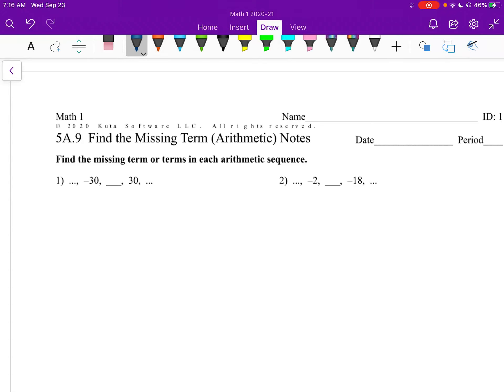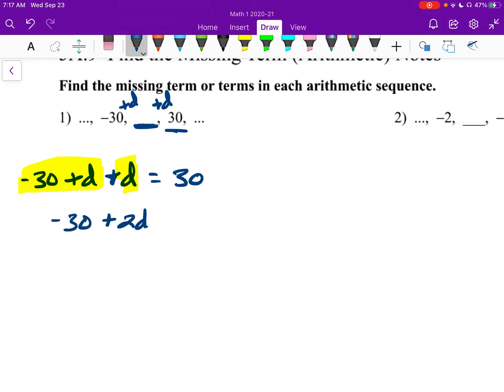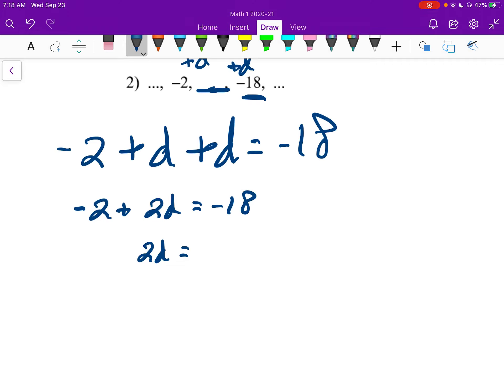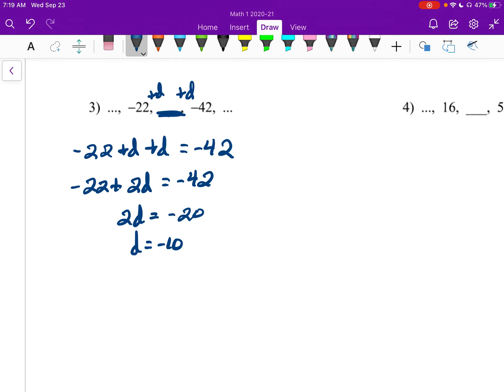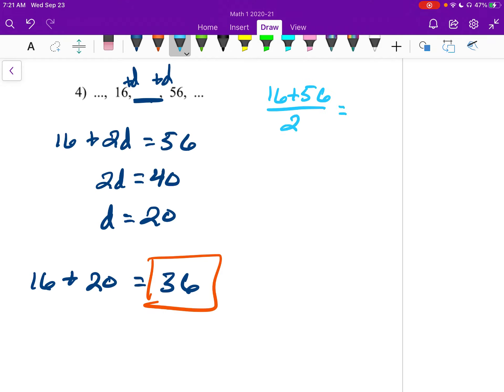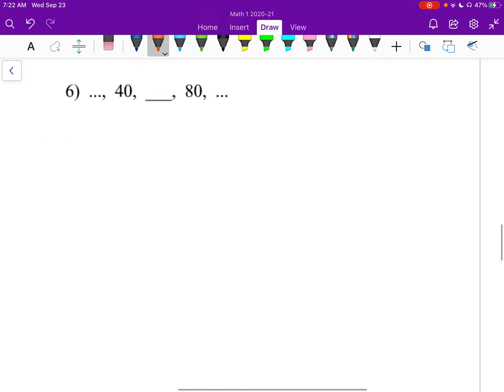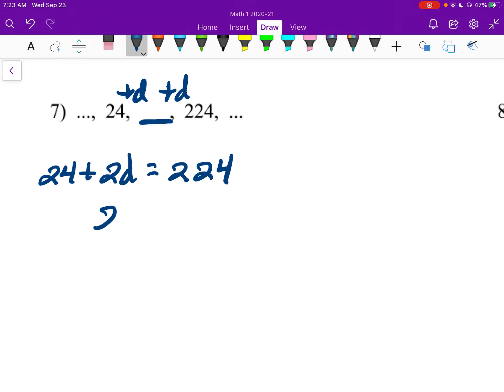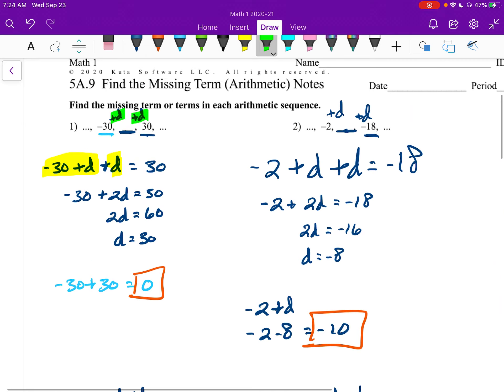Math 1 - 5A.9 - Find the Missing Term (Arithmetic)